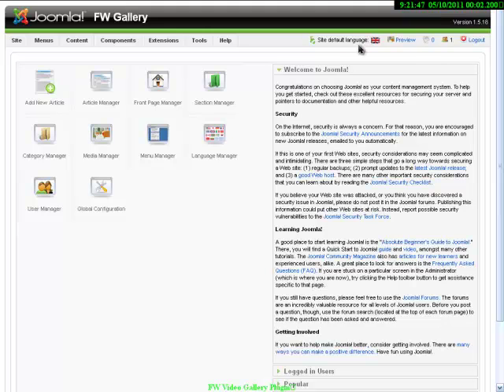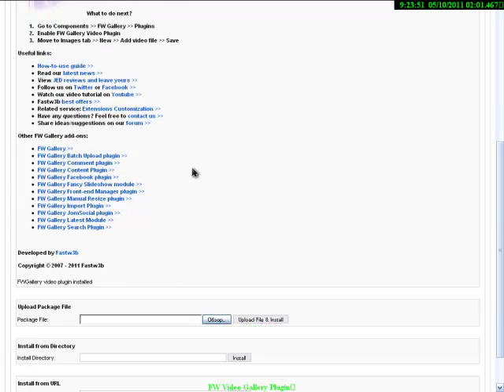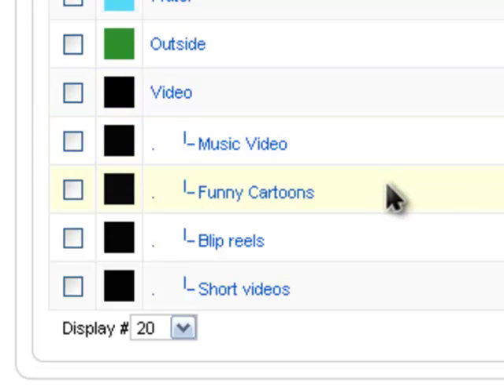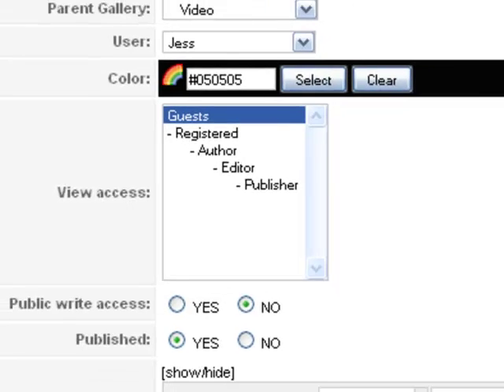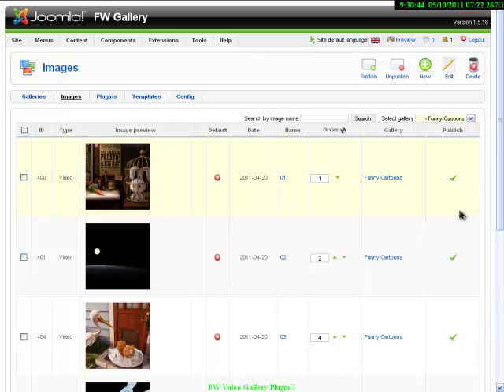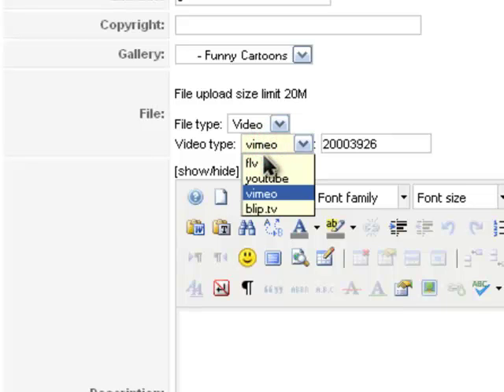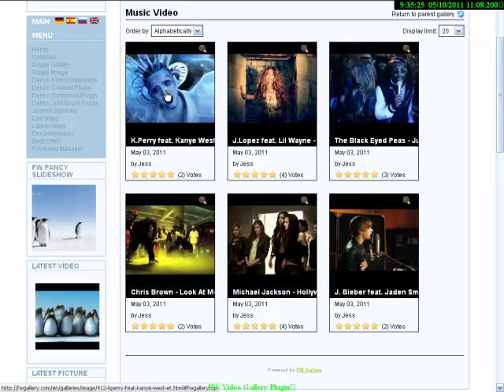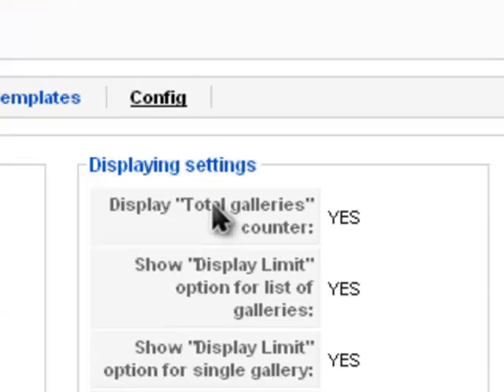FW Gallery Video Plugin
This video tutorial will help you to install FW Gallery Video Plugin, to create your first video gallery and add video files, to make a mixed-up gallery with photos and videos.